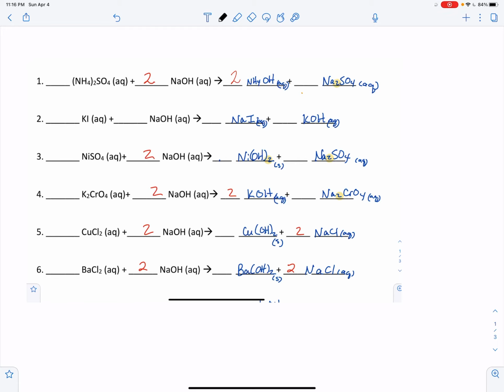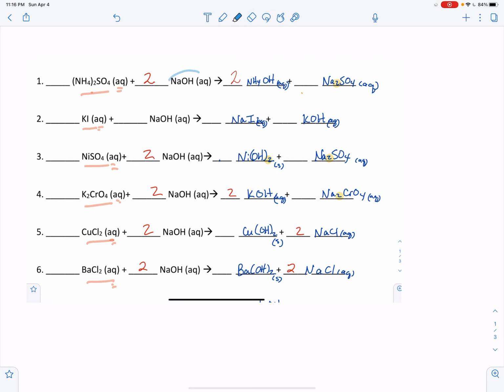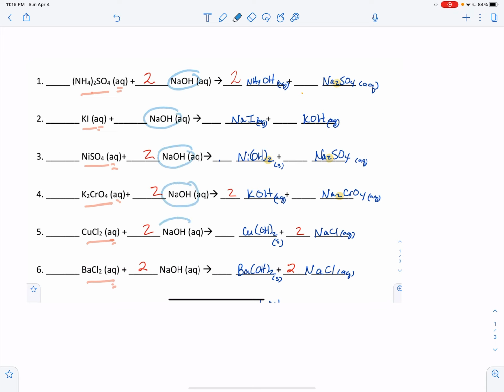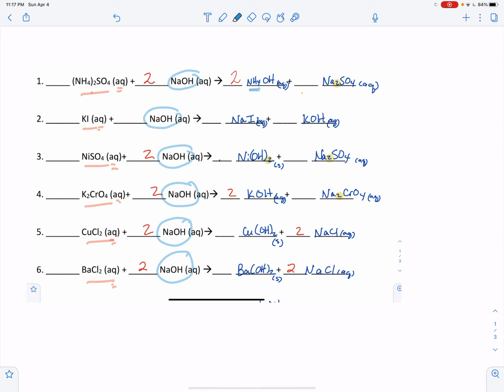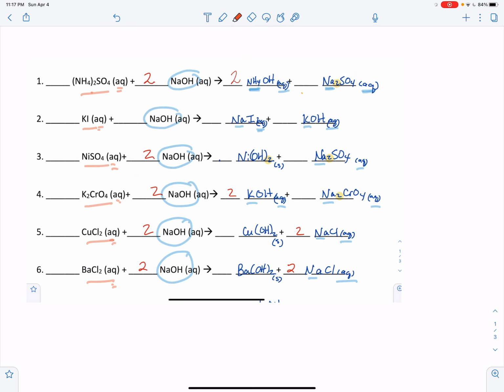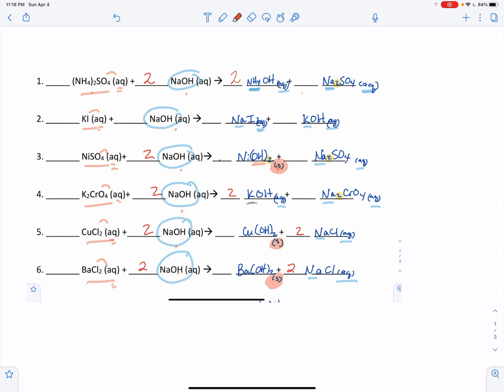Qual Cation Rxn 1